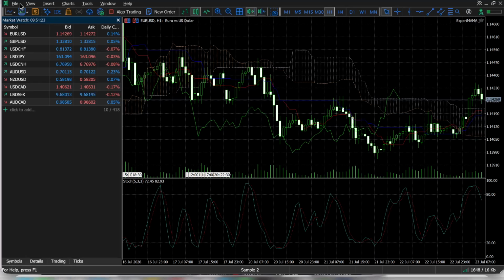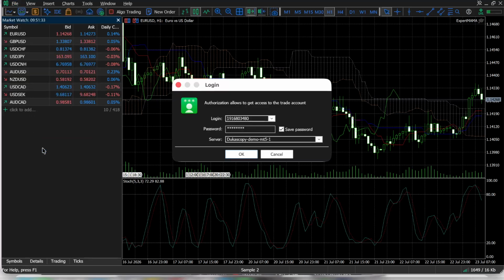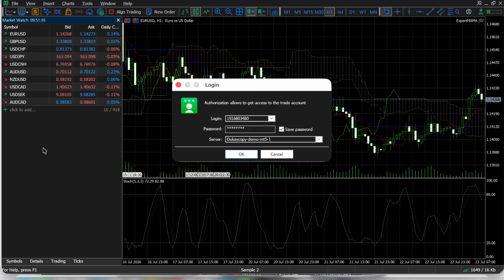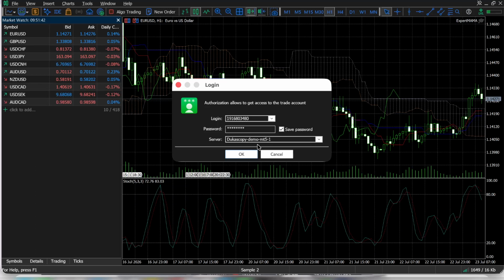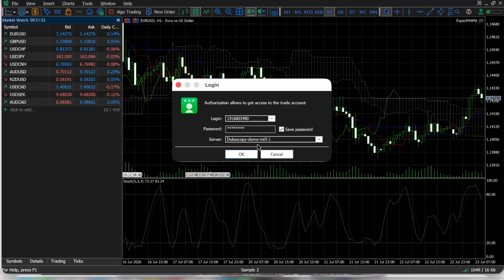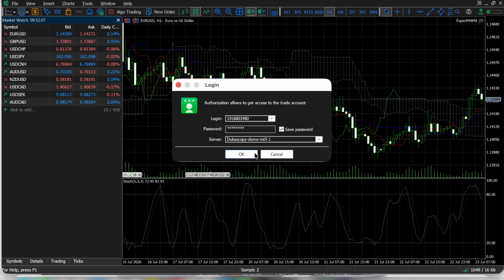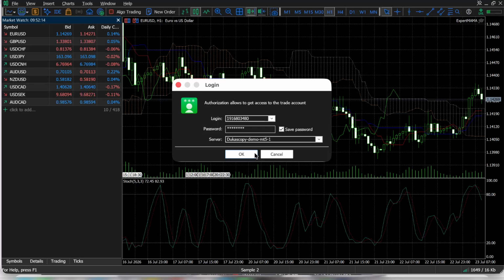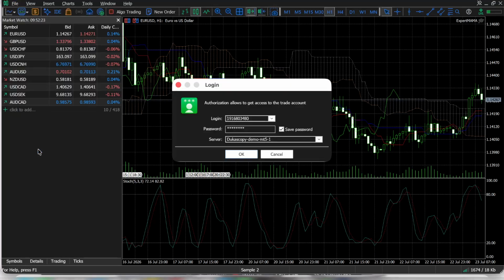How to Log in with an Investor Password on MetaTrader 5 | Quick Tutorial 2026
Today we cover how to log in with an Investor Password on MetaTrader 5.